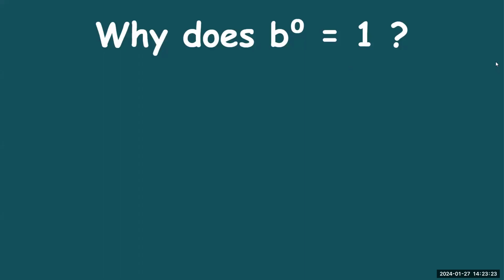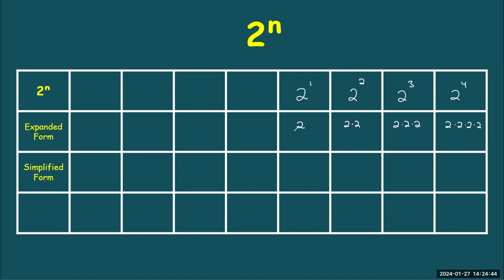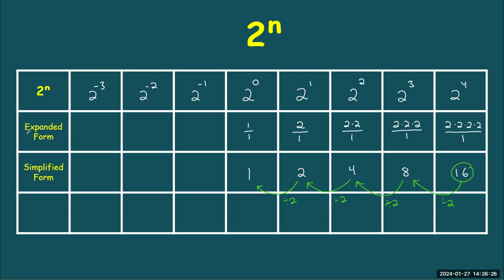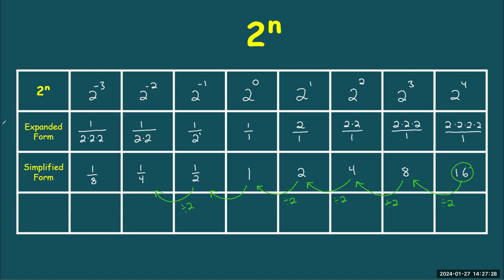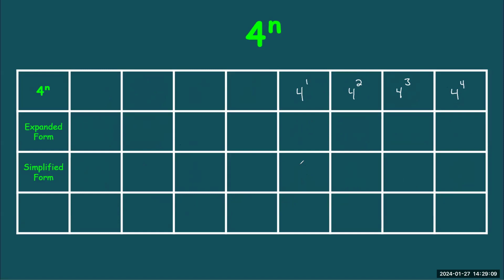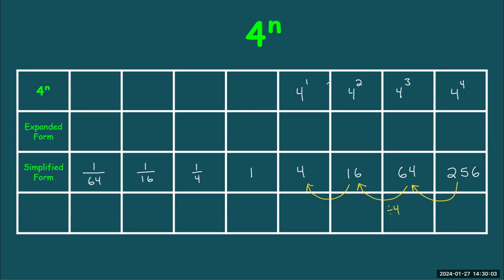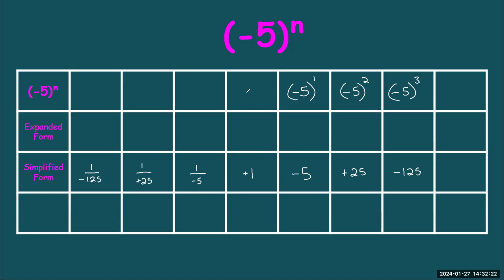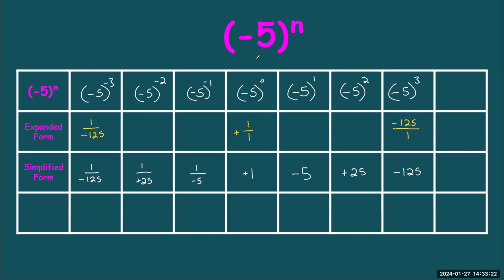Negative Exponents and the Power of Zero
This video uses tables to show how any base taken to the power of zero will produce an output of one. Negative exponents are also explored in this video.

The relationship between negatives and opposites are used to explain how a negative power affects a base value, and also why a power of zero will produce an output of one.